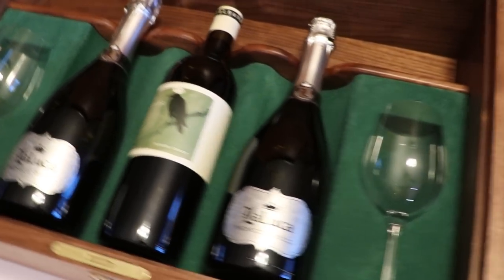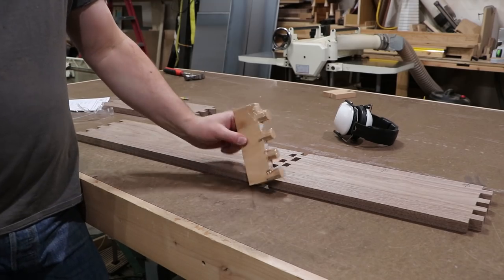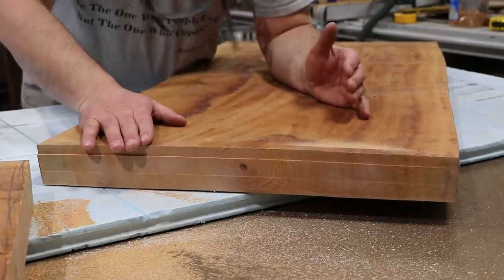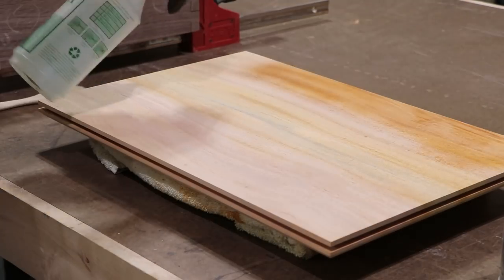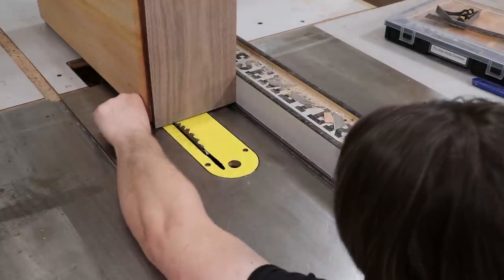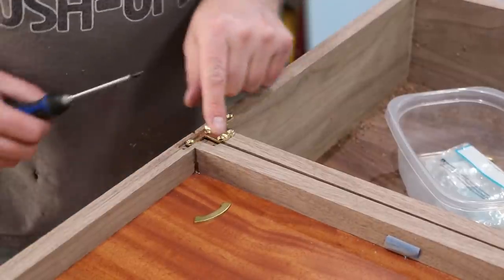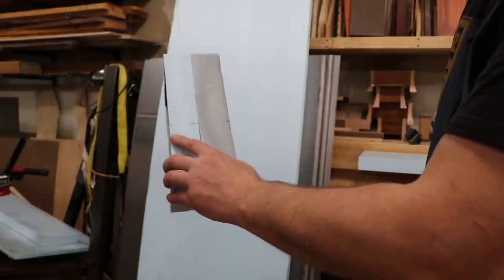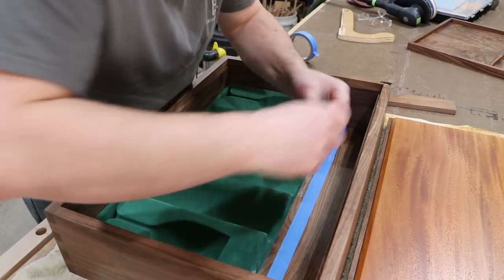Building a Custom Wine Box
I built this wine display box out of walnut and accented the lid with Genuine Mahogany.
The wine and glass holder is custom-made in the shop, where I CNC'd out a block of foam and flocked it with green flocking.